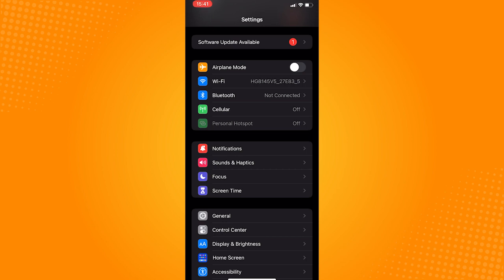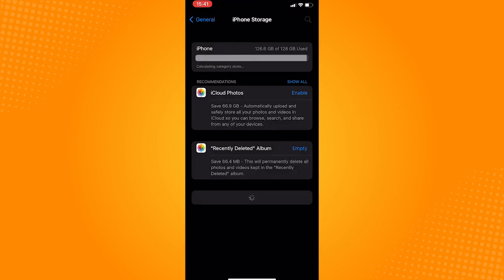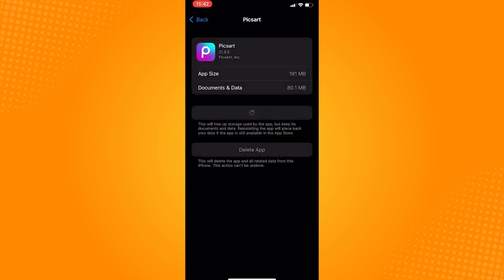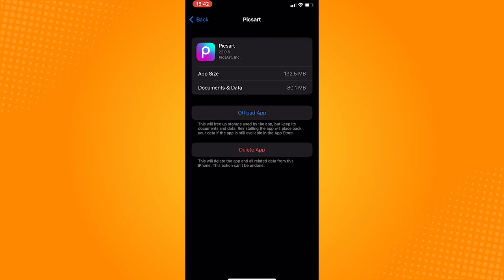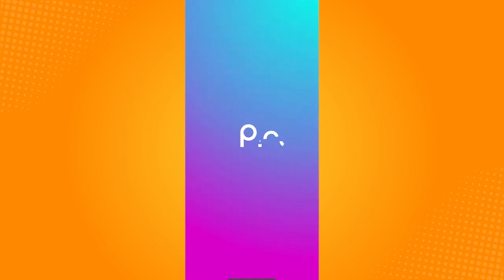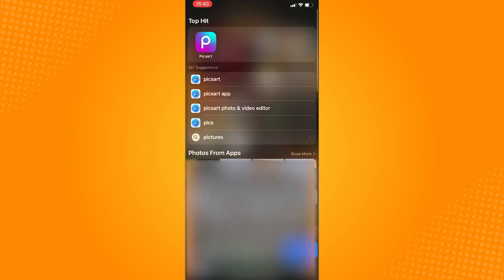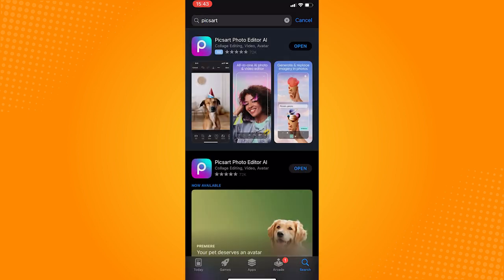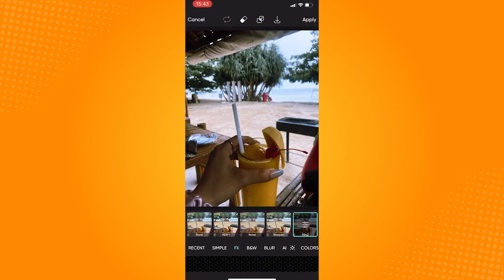How to Fix Picsart Effects Not Working (2023)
Learn‎‎‏‏‎ ‎How to Fix Picsart Effects Not Working

In this video I will show you‏‏‎ ‎how to fix picsart effects not working